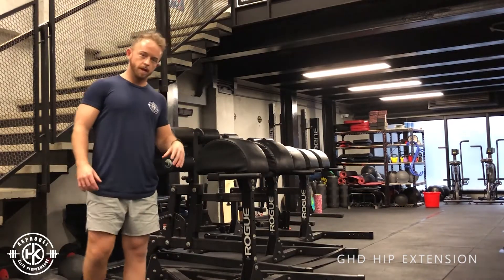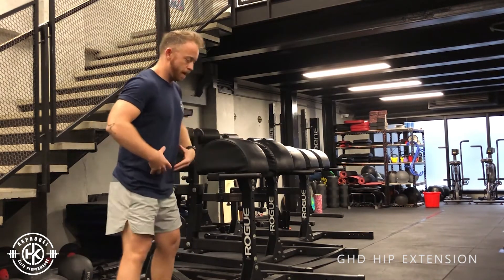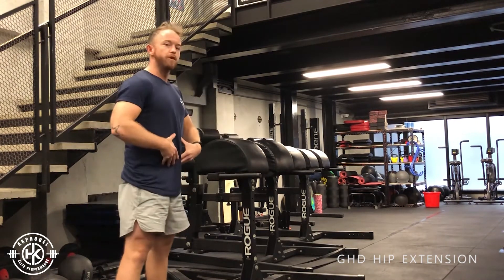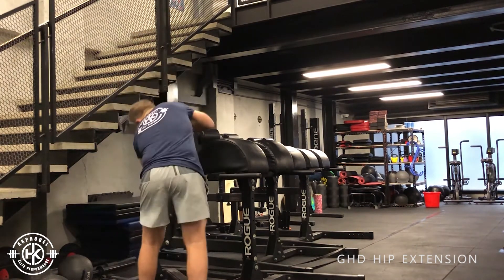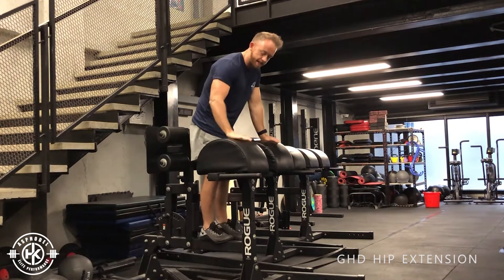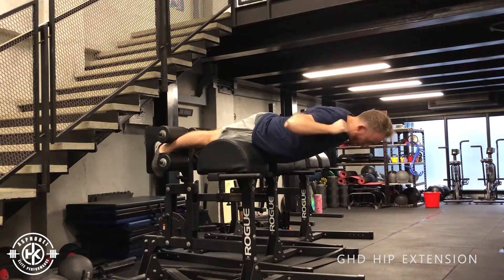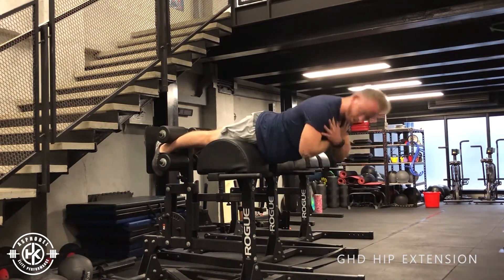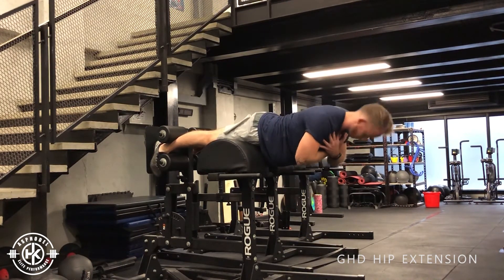GHD Hip Extension